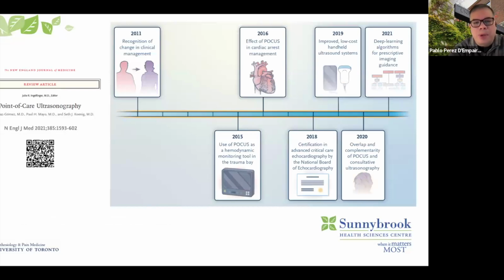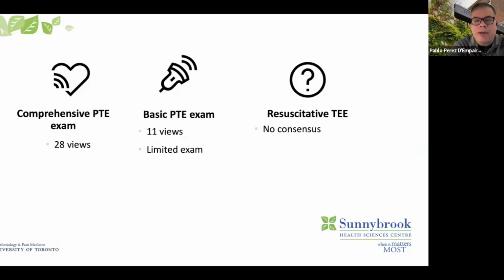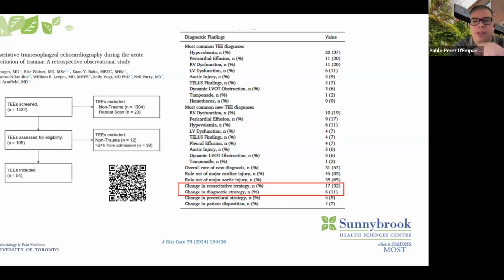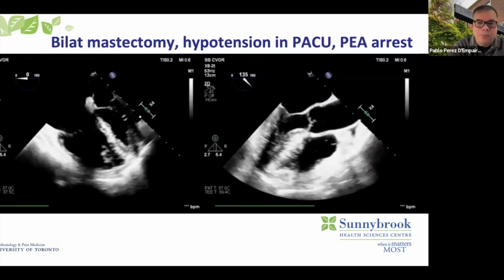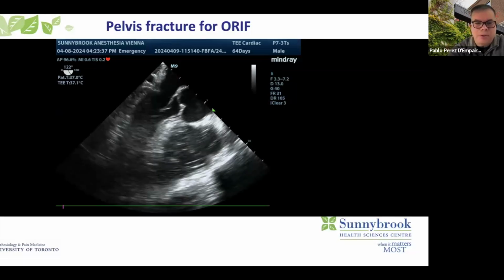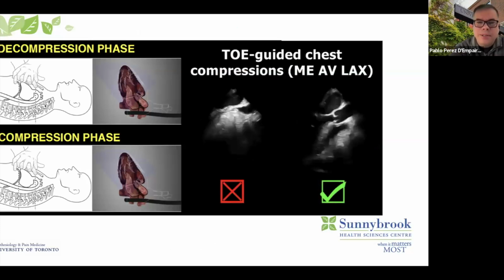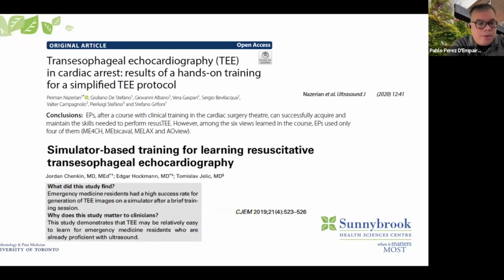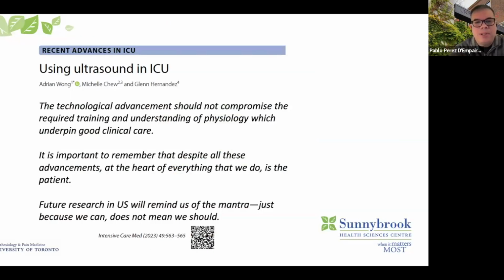Resuscitative TEE: The Next Level of POCUS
Date: Thursday, 14 Nov 2024

Speaker:
Pablo Perez d’Empaire, MD FRCPC FCCM FASE
Cardiovascular Anesthesiology and Perioperative Echocardiography
Director POCUS Fellowship Program
Sunnybrook Health Sciences Centre
Assistant Professor, Department of Anesthesiology and Pain Medicine, University of Toronto

Objectives:
1. Describe the role of resuscitative TEE.
2. Review the literature on resuscitative TEE outside of the cardiac OR.
3. Discuss the role of TEE during cardiac arrest resuscitation.